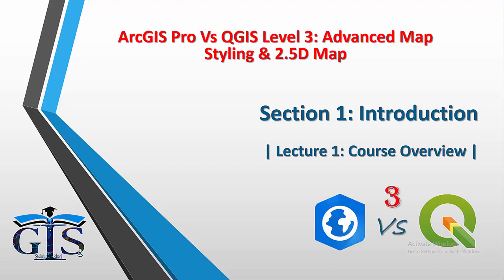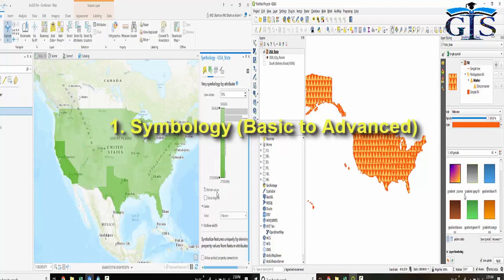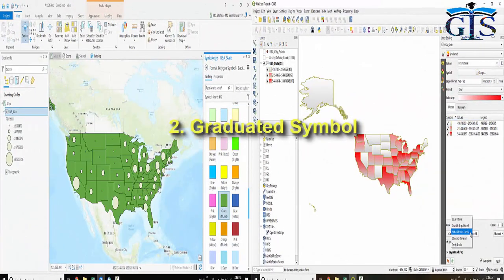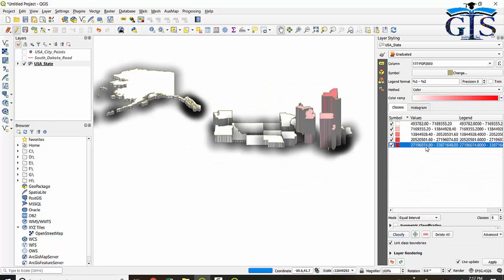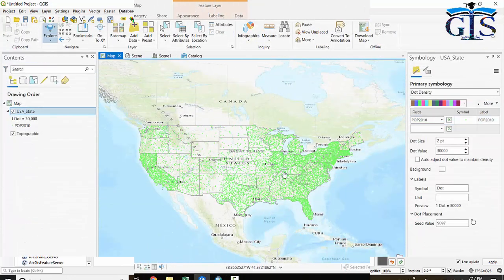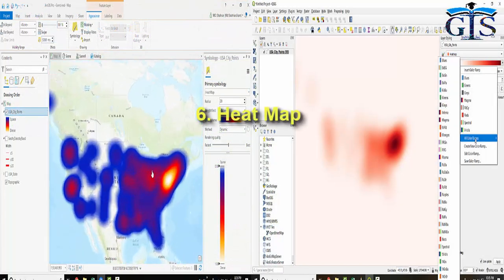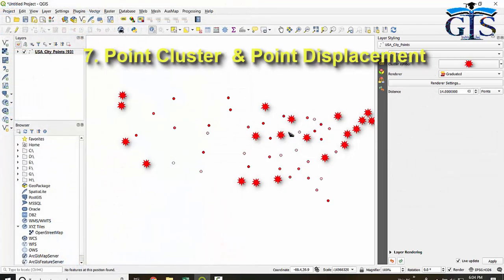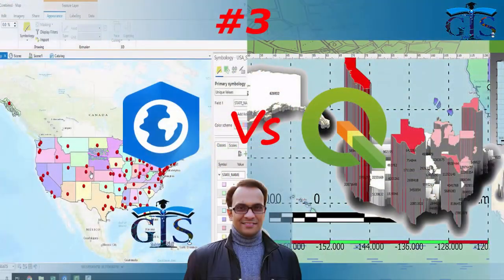Course: ArcGIS Pro vs QGIS Level 3: Advanced Map Styling & 2.5D Map | Online GIS Course | 3D Map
Course: ArcGIS Pro vs QGIS Level 3: Advanced Map Styling & 2.5D Map
Lecture 1: Course Overview
📣 "ArcGIS Pro vs QGIS Level 3: Advanced Map Styling & 2.5D Map" Online Course with:
🔸 43 Lectures 📚
🔸 2.5D Map Creation with Analysis
🔸 7 Quiz Tests 📒
📚 Course Highlights:
We will Learn the below Topics Both in ArcGIS Pro and QGIS:
* 2.5D Map
* 2.5D Map as Bar Diagram
* Heatmap
* Rule-based Symbology
* Case Study 1: Create State Boundary Map Based on Sub-Region
* Case Study 2: Create USA State Map with Road and Apply the same Zoom Control of Google Map
* Case Study 3: Make Invisible Only One State Feature After Certain Zoom Level
* Case Study 4: Make Invisible Only Less Populated State of USA After Certain Zoom Level
* Case Study 5: Create a Road Map Based on Road Type or Road Width
* Case Study 6: Create a Road Map by Applying Same Zoom Control Rule of Google Map
* Case Study 7: Create Population Map with Feature Bar Diagram
* Symbology Visibility Rule
* Dot Density for Population Data Research and Presentation
* Histogram
* 2D and 3D Symbology
* Change Color Based on Attribute
* Vary Symbology by Attribute
* Which Symbology We should Select for Our GIS Task
* Feature Transparency Based on Attribute
. And Many More!